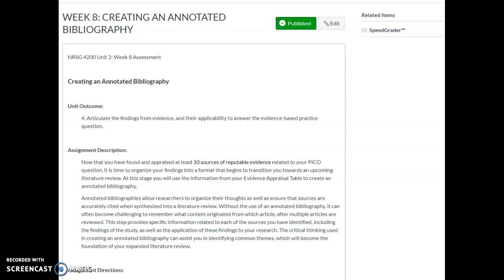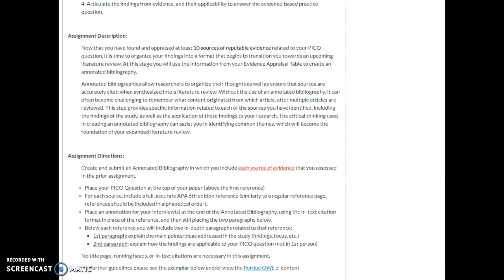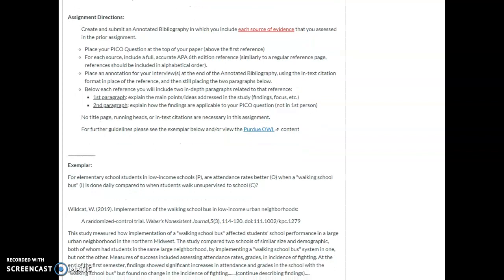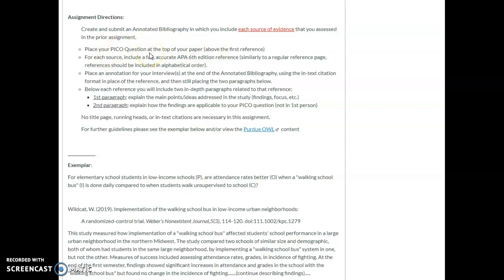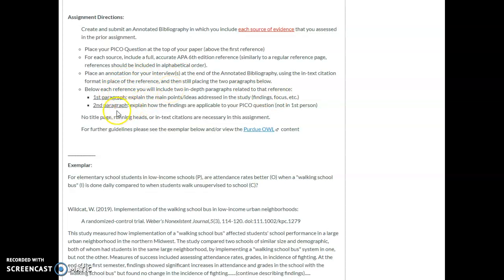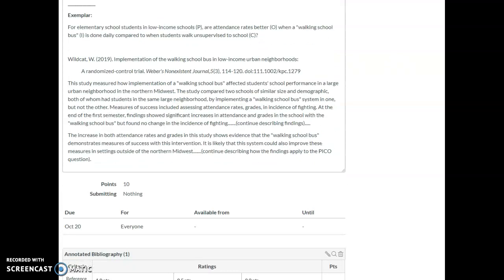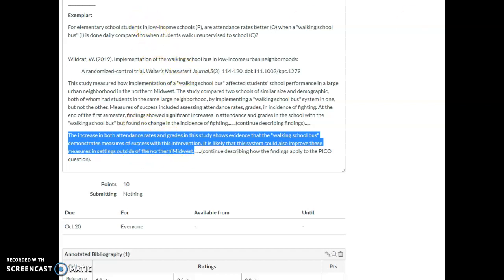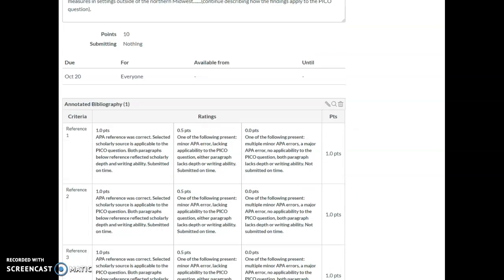4200 Annotated Bibliography